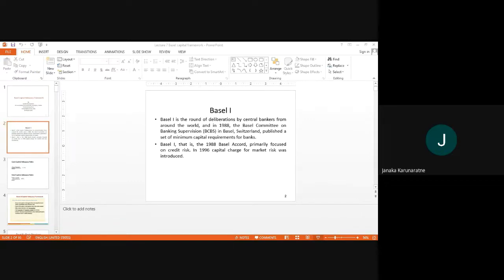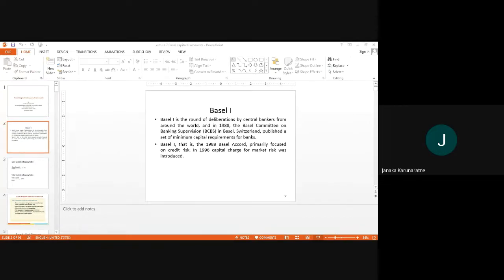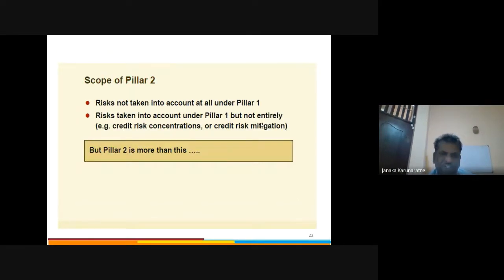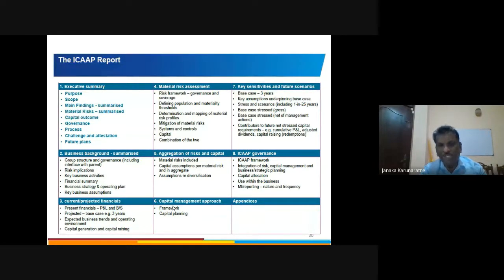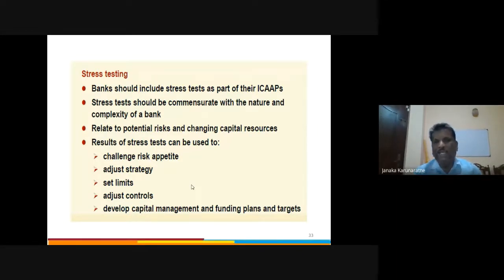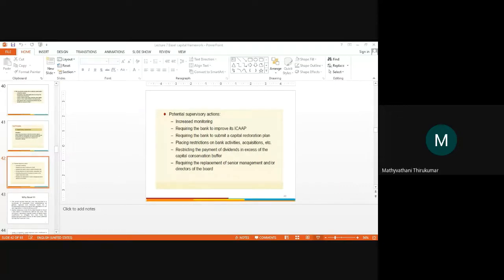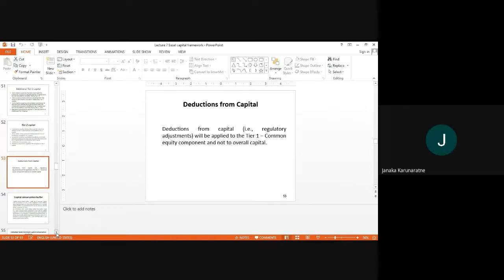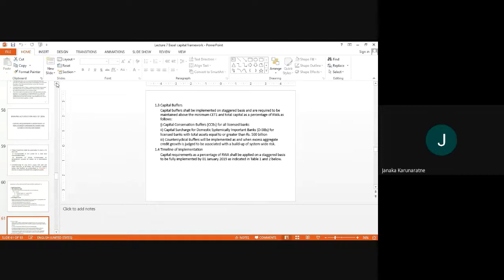Diploma in Bank Integrated Risk Management - 06 03 2022 - IBSL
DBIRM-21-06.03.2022